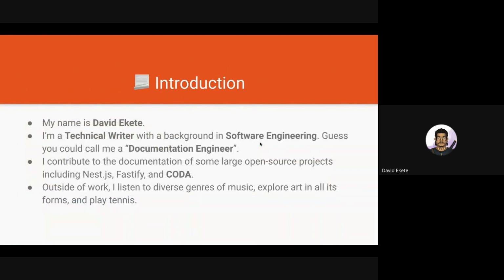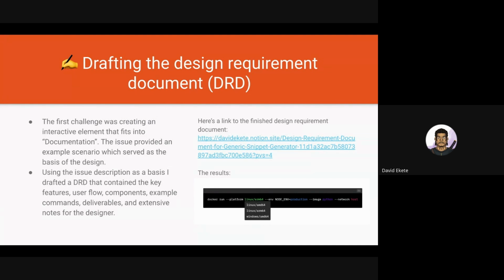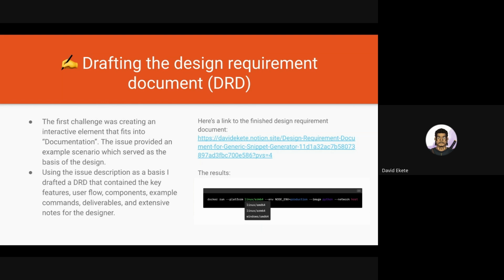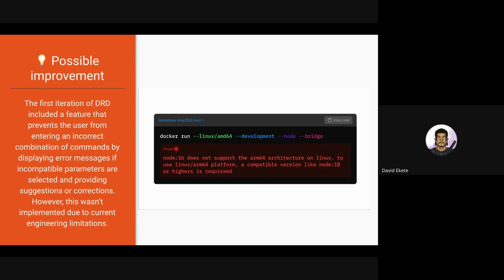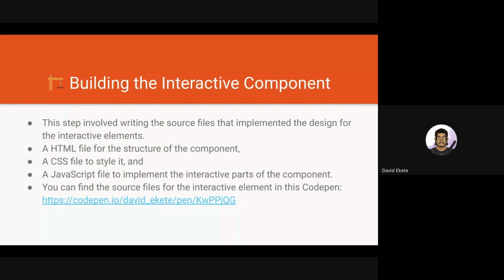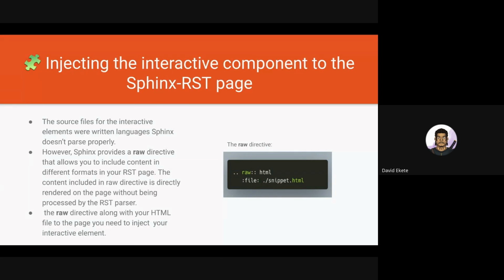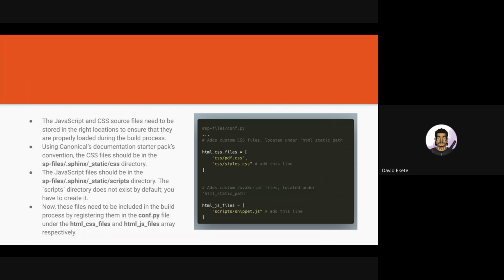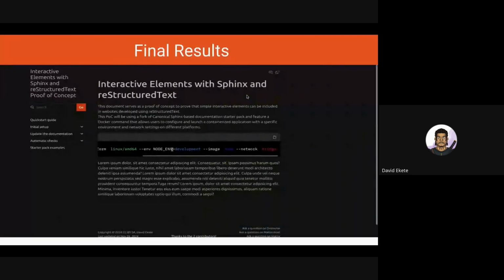ODH-037: Adding an interactive command line to your docs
In this session, we speak to Open Documentation Academy contributor David Ekete, who successfully created a wonderful interactive command line for documentation. We discuss implementation details and also the potential pitfalls of adding interactive elements to your documentation.

Open Documentation Hour comes from the Technical Authors team at Canonical, our Open Documentation Hour is hosted every Friday. Anyone is welcome to join.

00:00 Intro
01:40 Presentation start
03:00 The process
03:10 Building the Design Requirements Document
04:00 Possible improvements
05:20 Building the interactive component
05:58 Add the component to Sphinx
07:40 Final results
08:10 Thanks
08:20 Questions
09:00 How was the logic codes?
11:30 Could this be used with Markdown?
12:00 What were the engineering contraints?
15:00 The most challenging aspect
18:00 Can we influence design?
22:00 Does this challenge the purity of technical documentation?
32:00 Should we have more issues like these in the Academy?